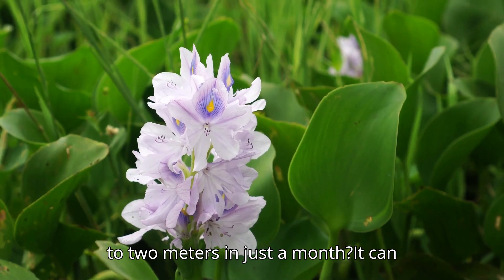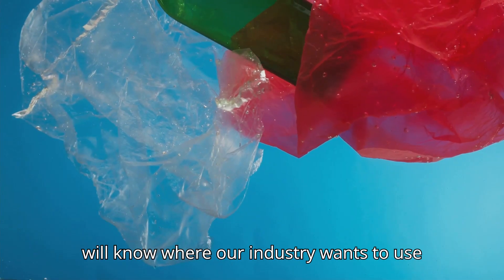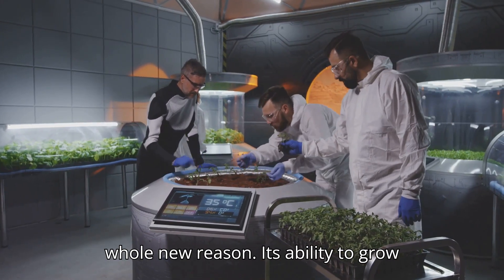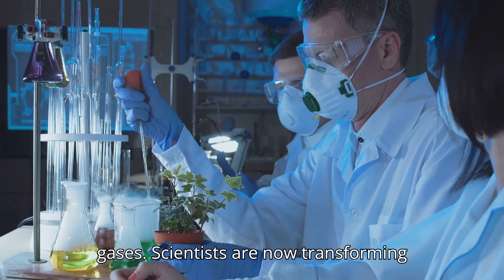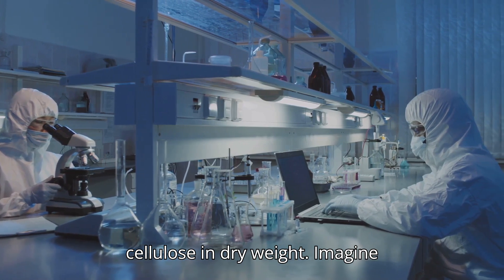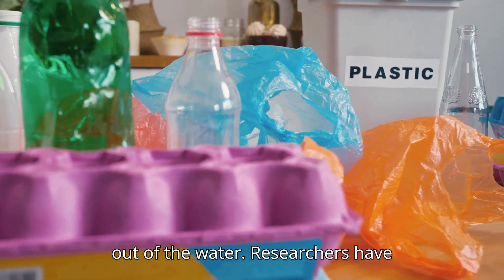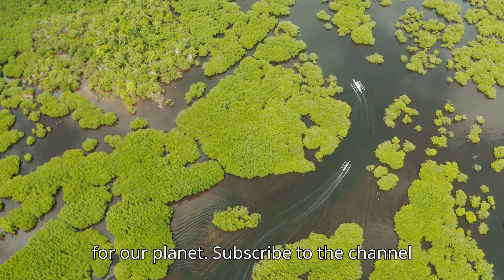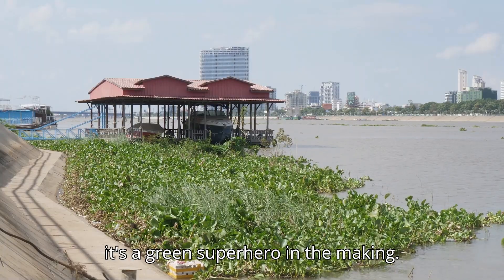Bioplastics from Water Hyacinth will CHANGE our Lives environment and ecology climate changе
globalwarming Welcome to a new episode of the Ecology and Technology channel! In this video, we'll tell you about the latest news in the field of energy saving and eco-transportation. Learn about the latest technologies that help save energy and make transportation more environmentally friendly. climatechange climatetechnology environmentandecology global warming